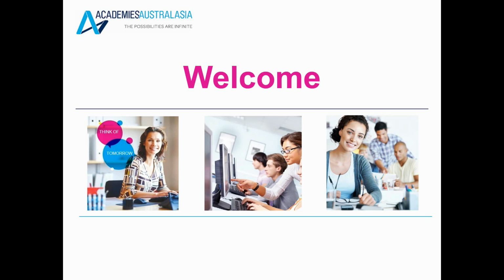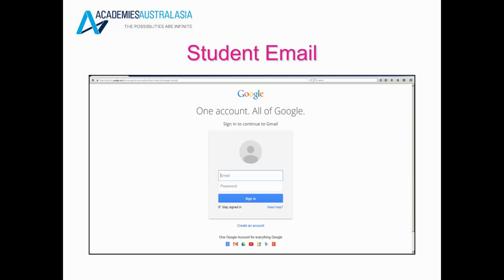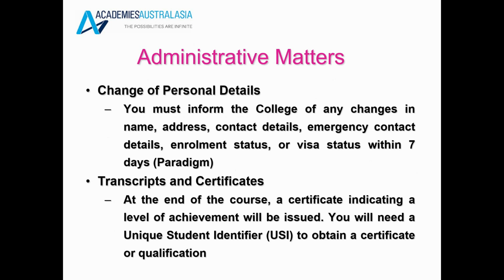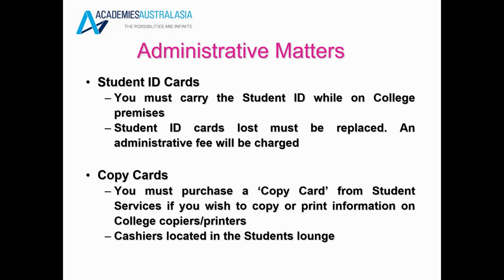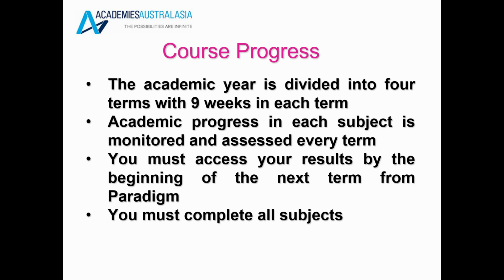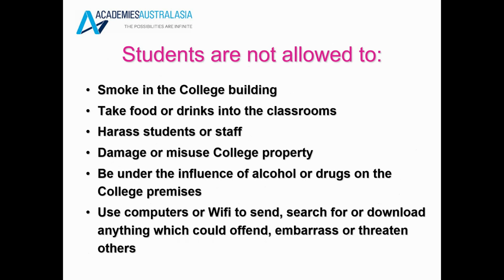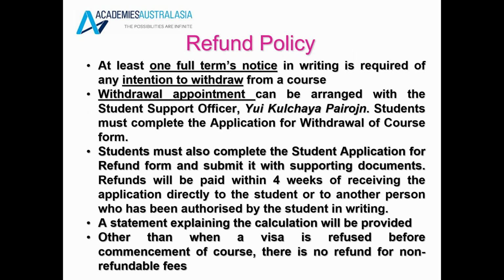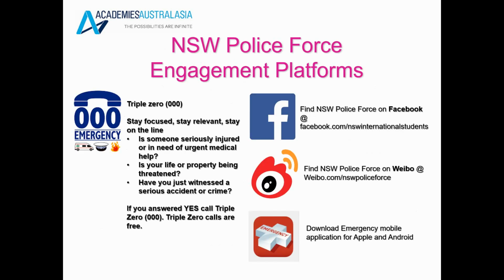ACA Induction Mid Term, Term 1 2021